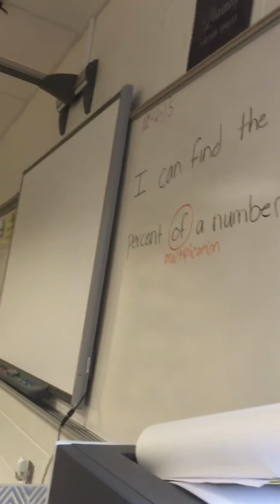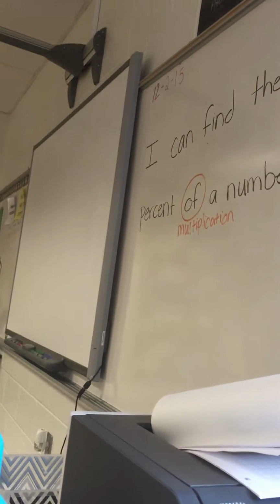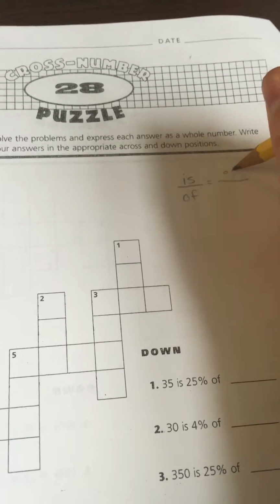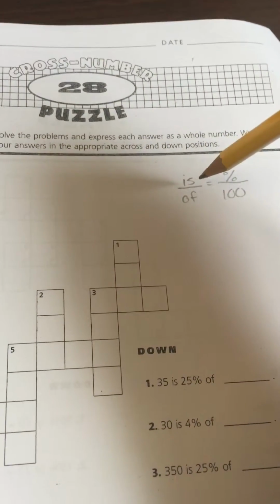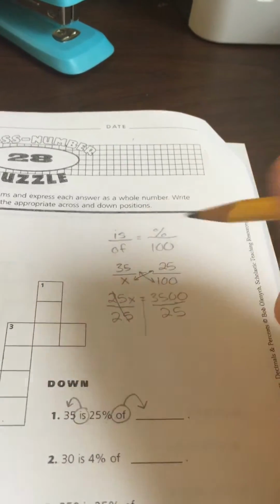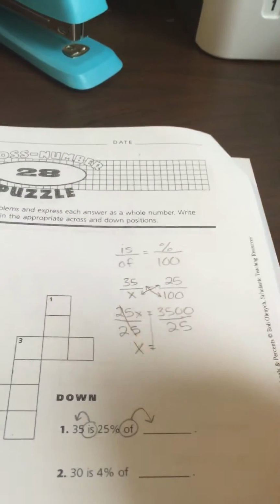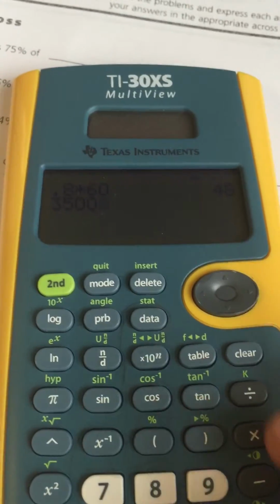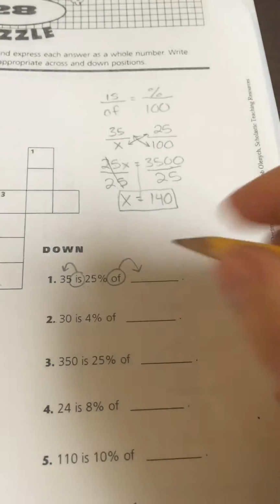Solving Percent Problems by using Proportion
I can find the percent of a number by setting up a percent proportion.